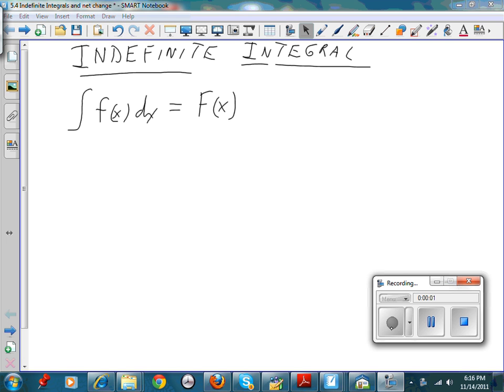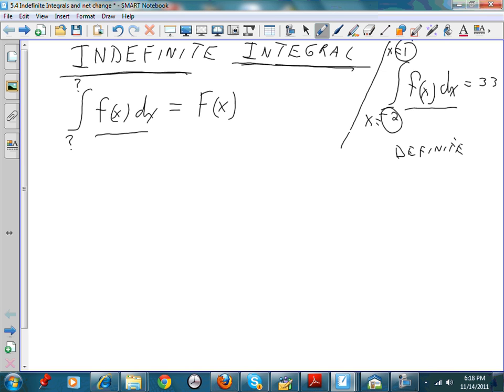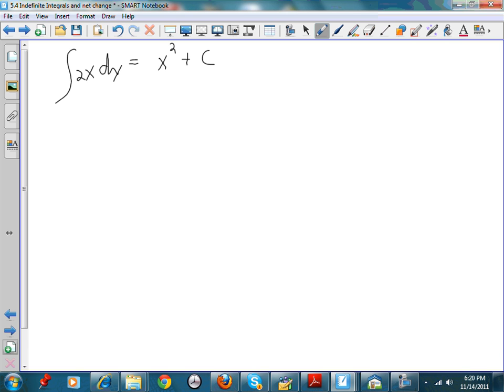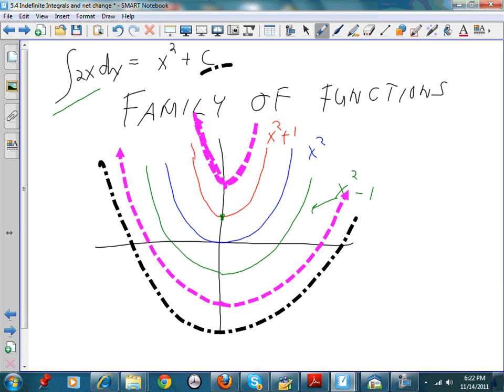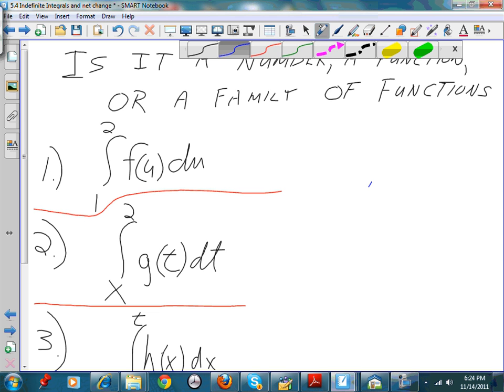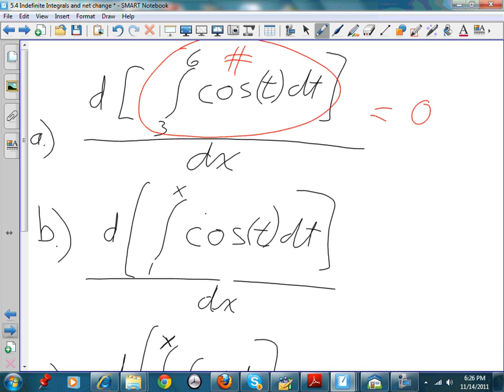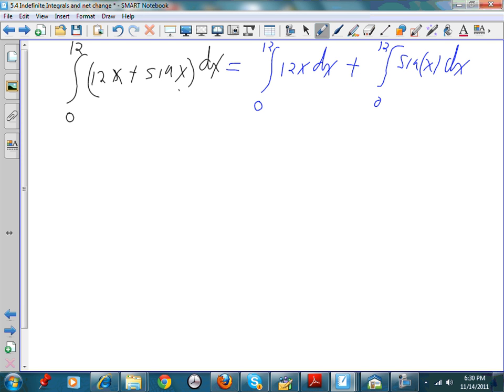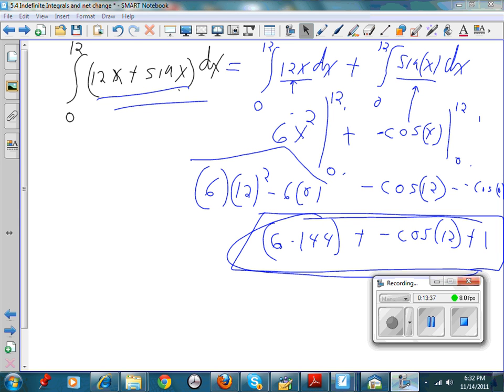5 4 Indefinite Integral Part 1